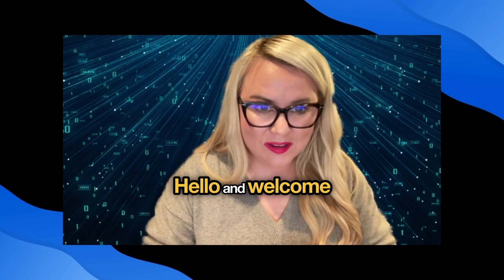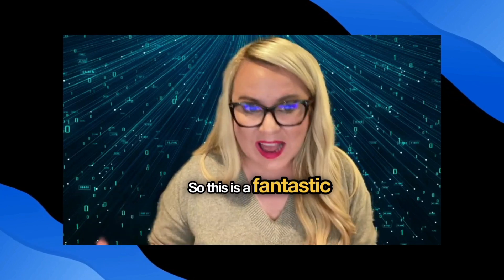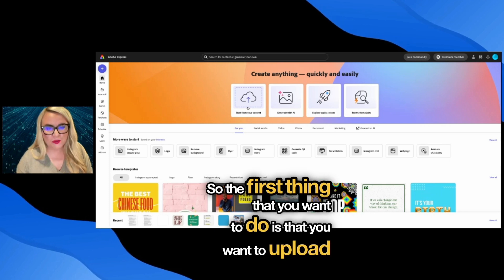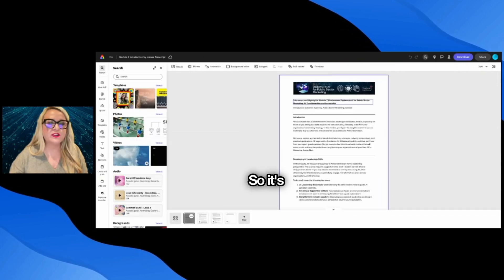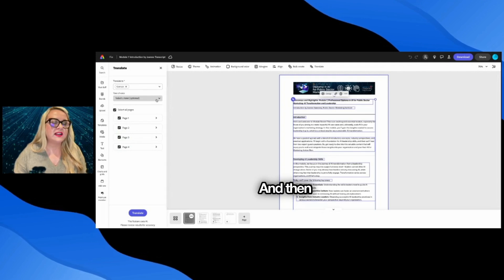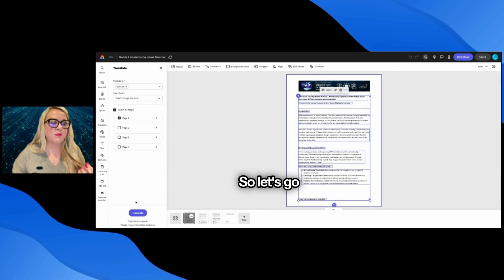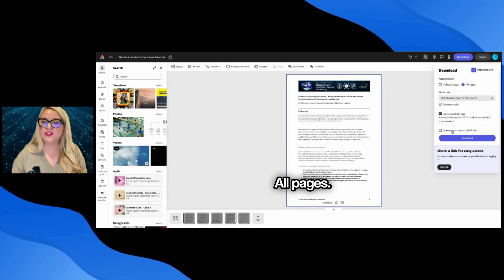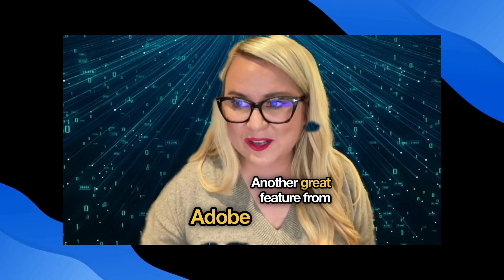How to Translate Documents Seamlessly with Adobe Express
Discover how to use Adobe Express to effortlessly translate your documents into dozens of languages. In this video, we’ll walk you through the entire process—from uploading a PDF to customising your translation settings—all powered by AI! Perfect for international projects and making your content accessible to global audiences.

Learn how to:
- Upload and prepare your document.
- Choose translation settings, including language and tone of voice.
- Translate specific pages or the entire file.
- Download and save your translated document.

Adobe Express makes translations simple, fast, and highly customisable. Try it out and let us know which languages you’ll be translating into!